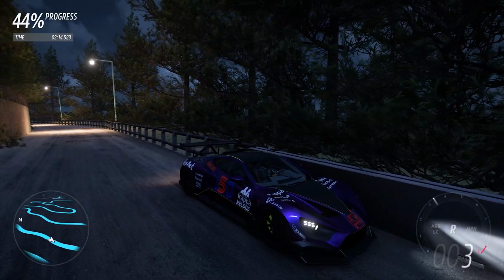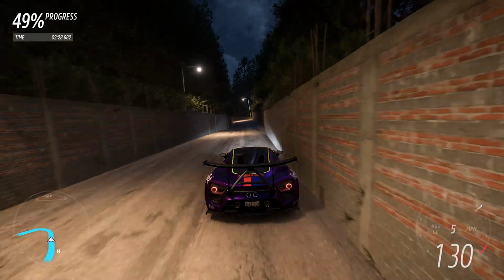WHO QUALIFIED FOR THE NEXT STAGE OF MY FORZA HORIZON 5 COMPETITION